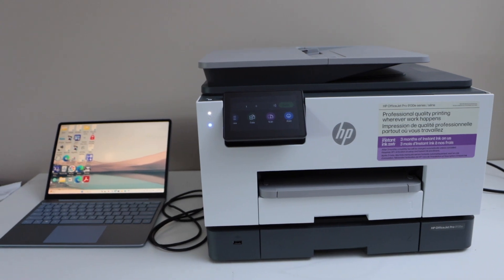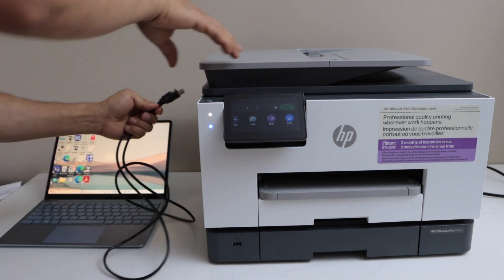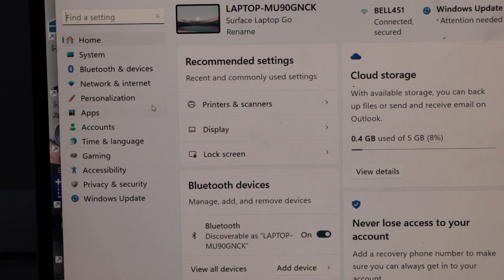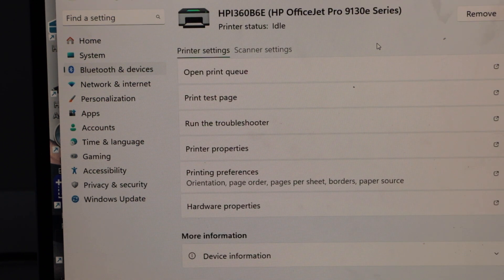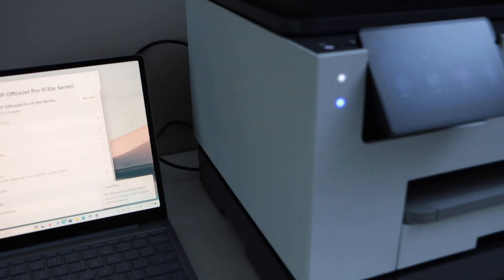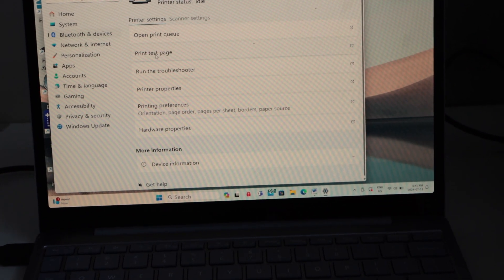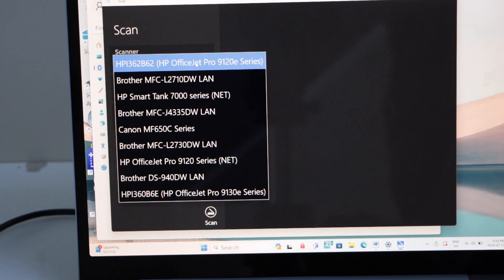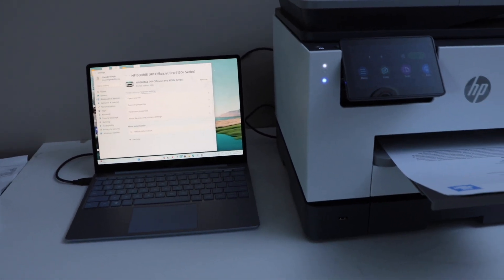HP OfficeJet Pro 9130e Setup Windows 11 With USB Cable !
This video reviews how to setup the HP OfficeJet Pro 9130e series printer with windows 11 using the USB Cable. This shows printing and scanning in the end.